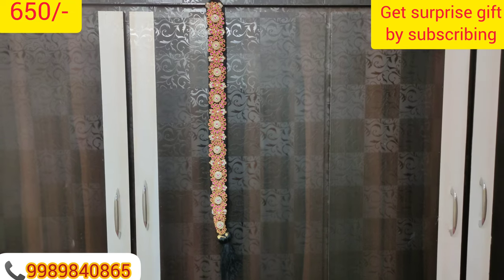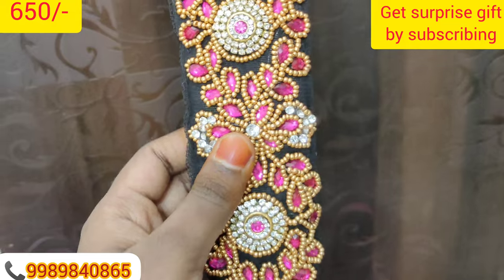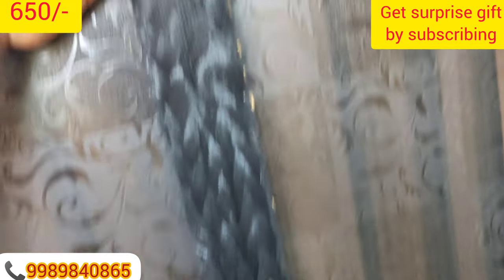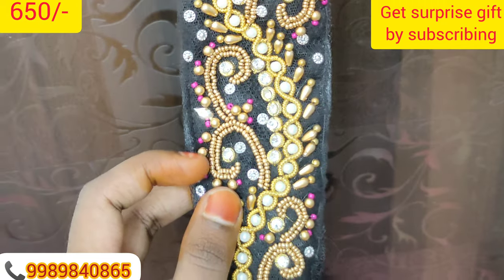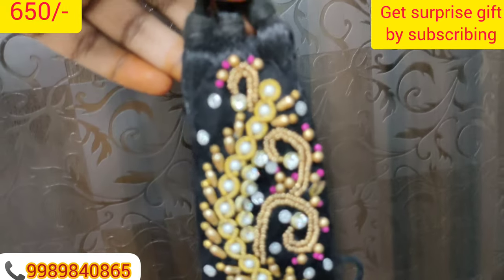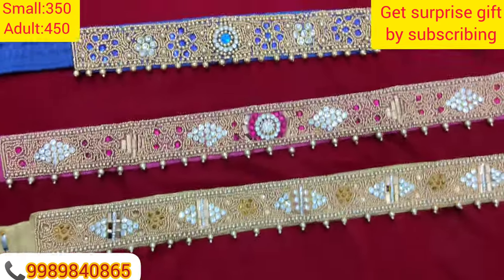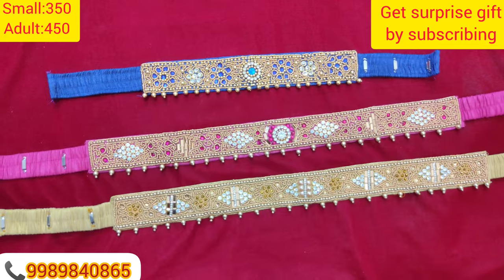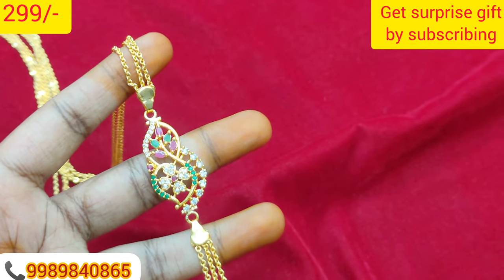Offer 🤩❤️🥰maggamwork jada hipbelt!!@ChandanaCollections !!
join in our whatsapp one gram gold group 3

 1.screenshot the items u required and send to my whatsapp number
2. 3 orders for the same address 100 rupees offer
4. no returns or exchanges
5. incase of damages unboxing video is compulsory while opening from starting to ending without cuts { the courier must not be opened while the video is started } and the damaged part must be shown clearly
6. no warranty or guarantee for any item
7. no cancellation and address changing
8. we are not responsible for wrong address u sent
9. only online payment gpay or phone pay or bank transfer